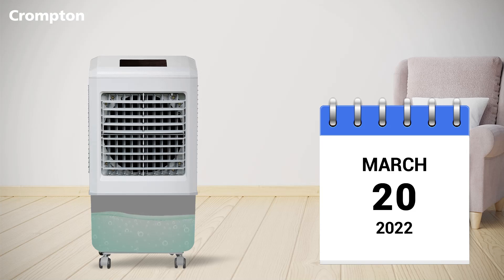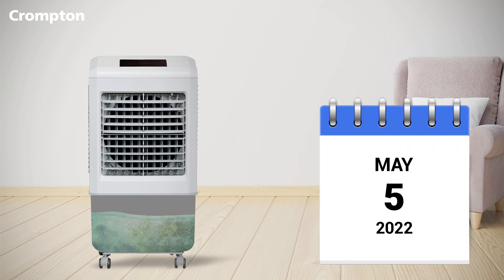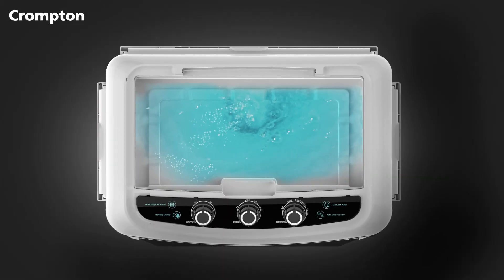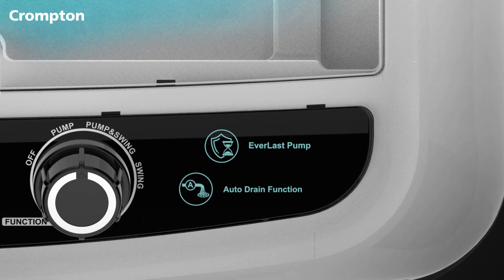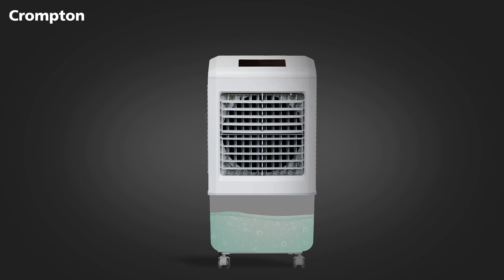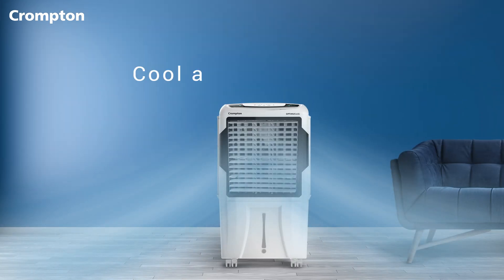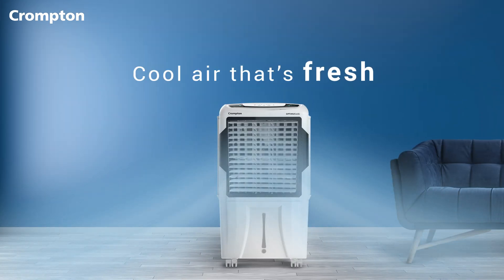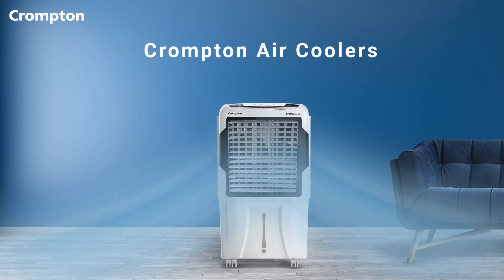Crompton Air Coolers for JaldiCooling | Auto Drain Function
Tired of cleaning your Air Coolers over and over again?

Don't worry, we have the perfect solution for you.

Introducing Crompton Air Coolers with the new 'Auto-Drain' function.

If not drained frequently, the old or the used water in the cooler remains stagnant, which creates a breeding ground for microbes and mosquitos. This can cause algae and can give off a rotten smell over time.

The Auto Drain function in Crompton's Air Cooler will fight this in just one turn of the dial. Unlike other coolers, that have a drainage function at the bottom, and have a tendency to leak on the floor, the smart design of Crompton Air Coolers ensures that the used water can be drained from the rear of the Air Cooler.

So, let the wait be over.
Get JaldiCooling and the freshet air by switching to Crompton Air Coolers.